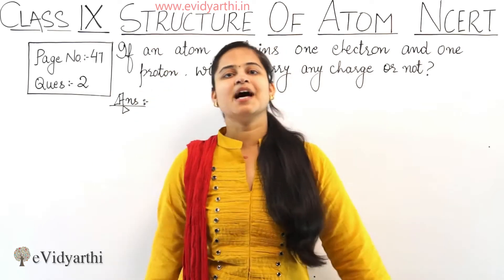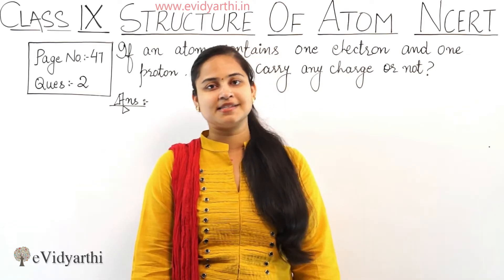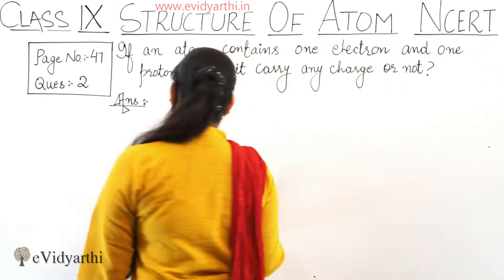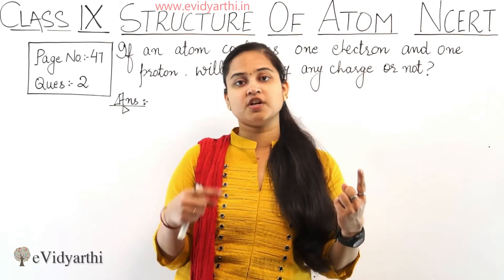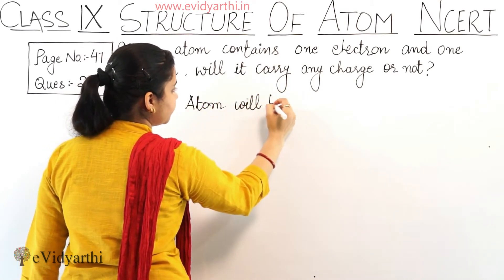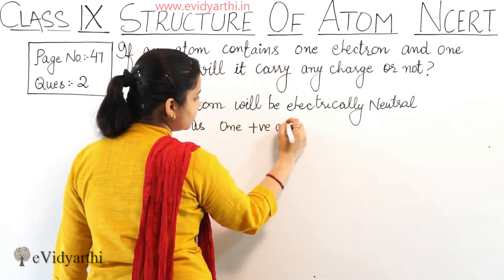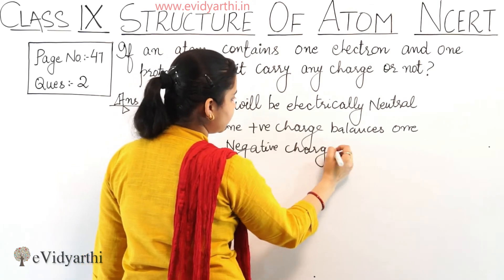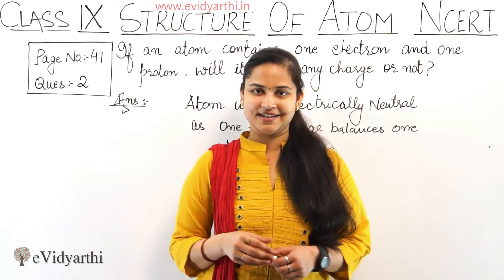Q. 2 - Page 39, Structure of Atom - Science - Class 9th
✔️ Class: 9th
✔️ Subject: Science
✔️ Chapter: Structure Of The Atom
✔️ Topic Name: Q. 2 - Page 39

0:00 Question 2